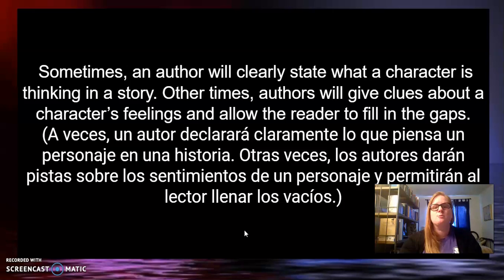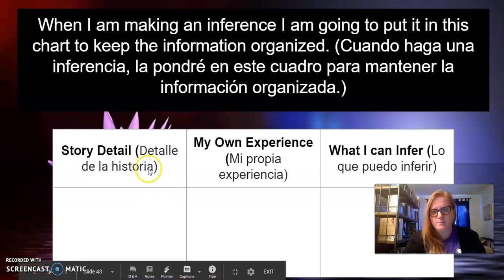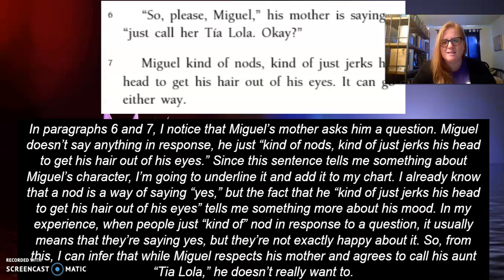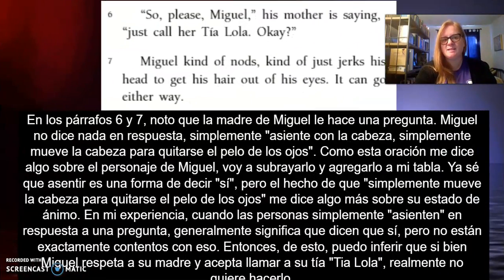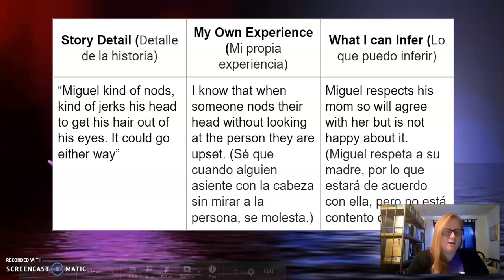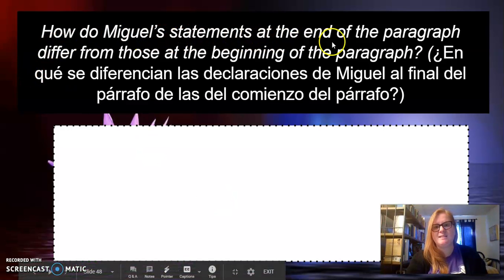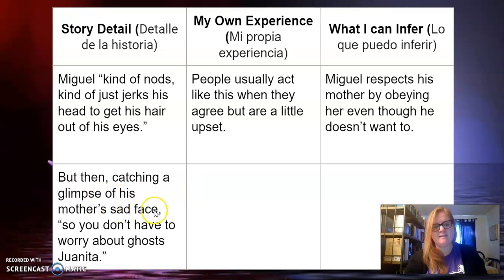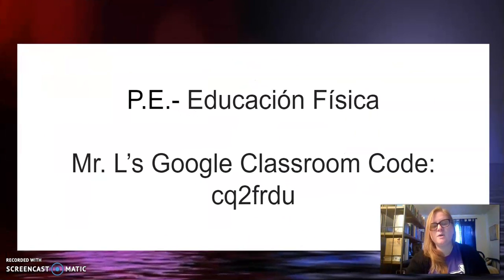Wednesday 4 W3